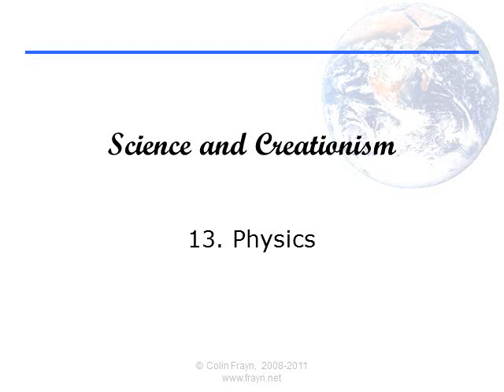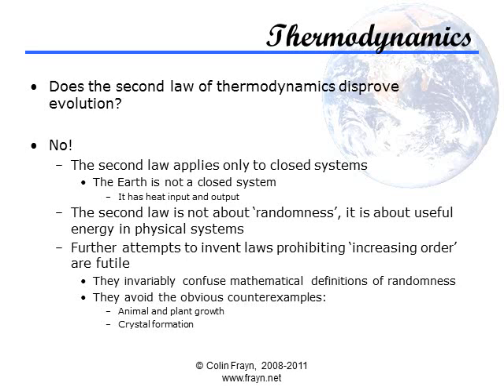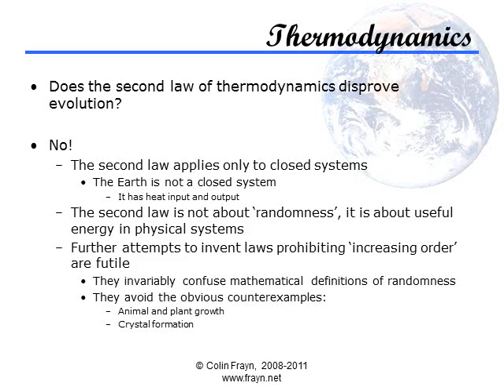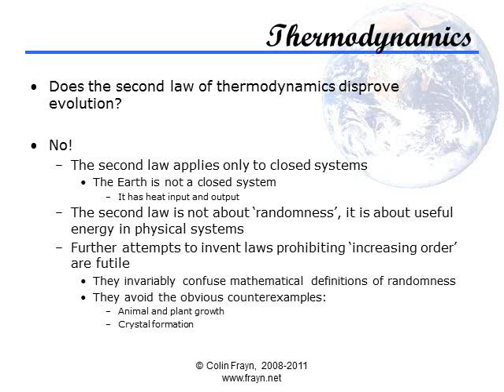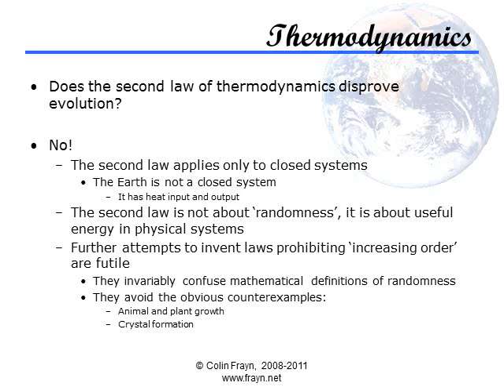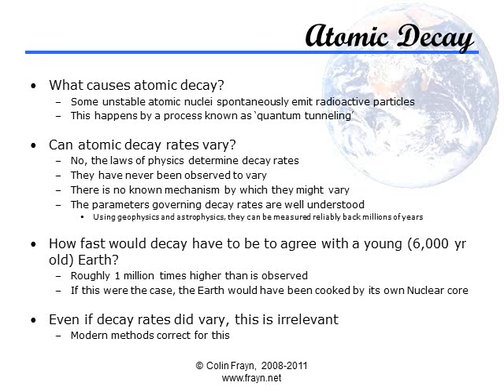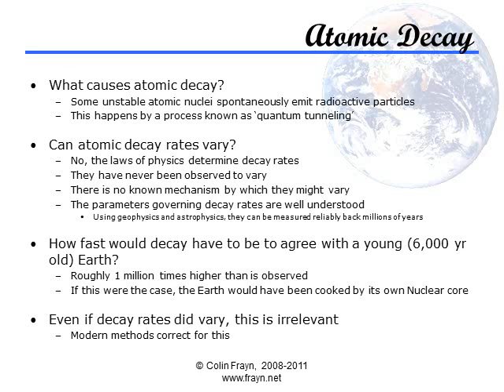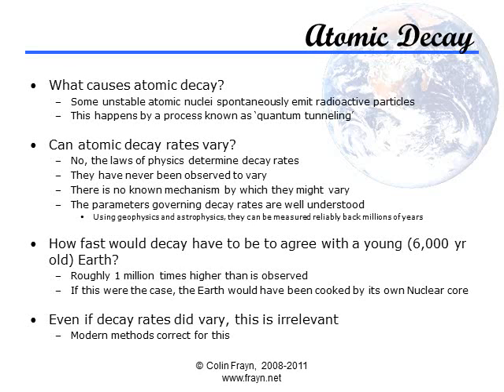Presentation 13 : Physics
This is the thirteenth part of my lecture series on Science and Creationism. Today I'm looking at the subject of Physics, and approaching the two topics of Entropy and Atomic Decay Rates in more detail.